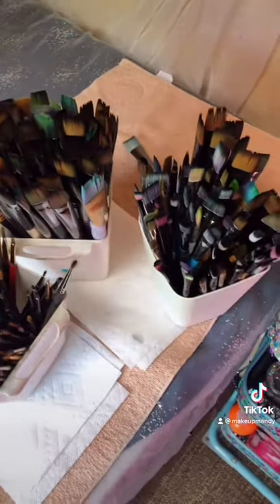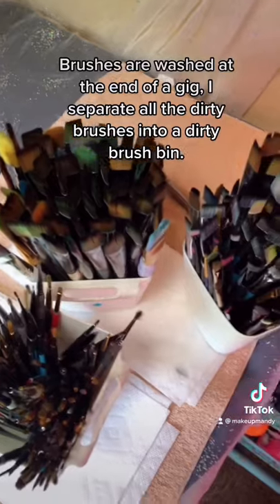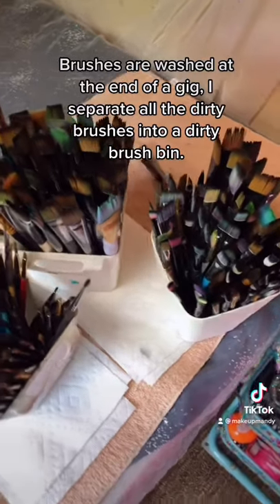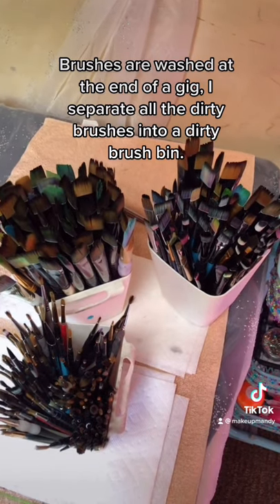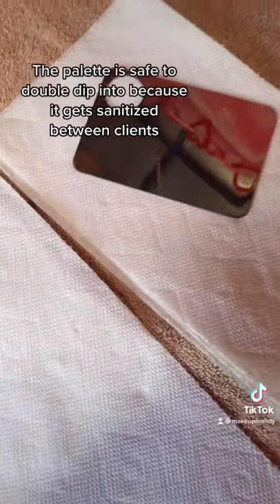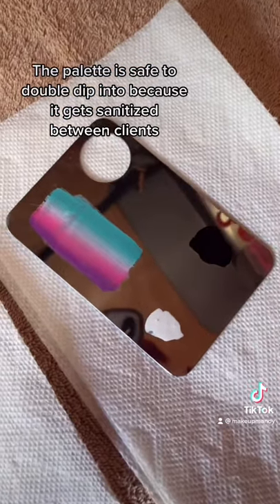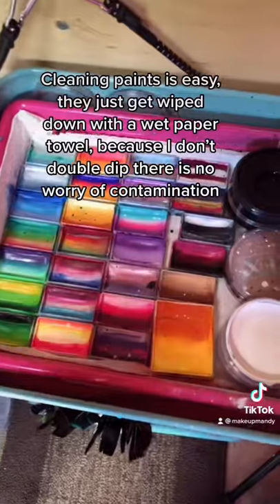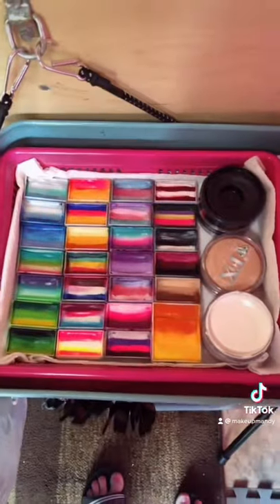Face painting client safety and sanitation